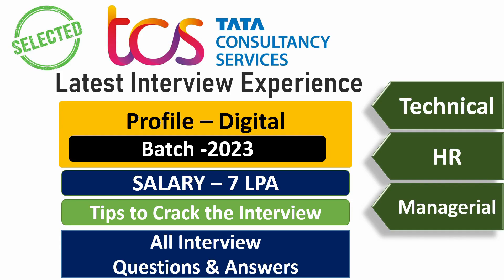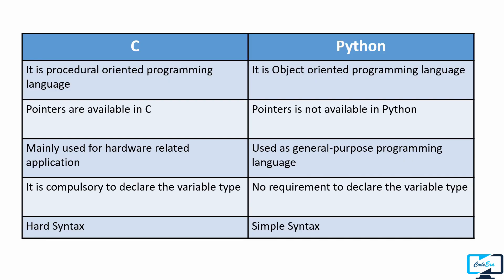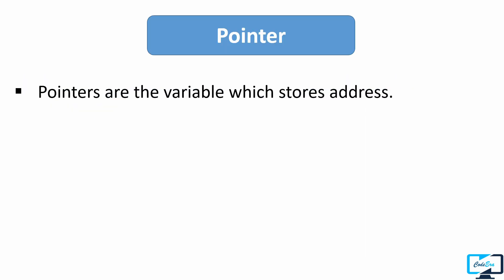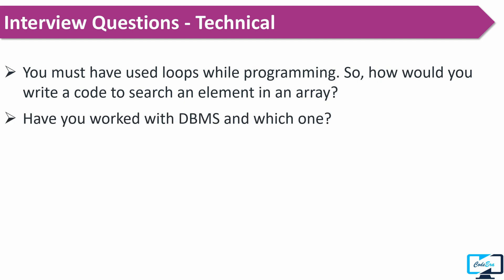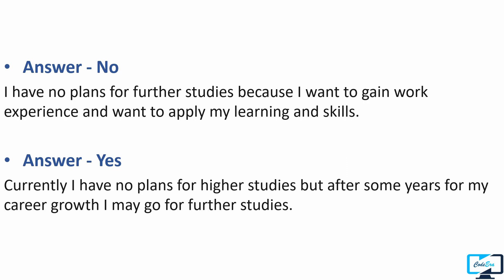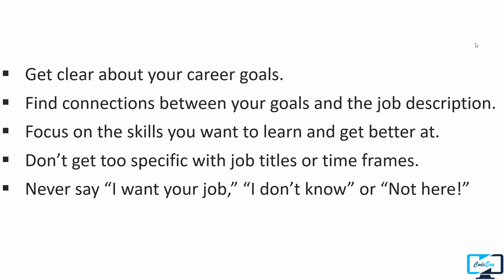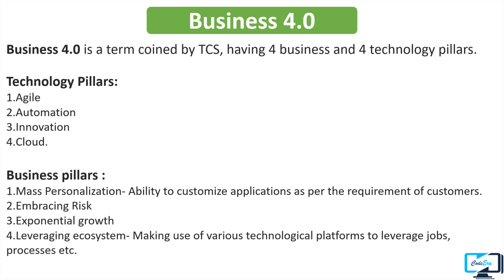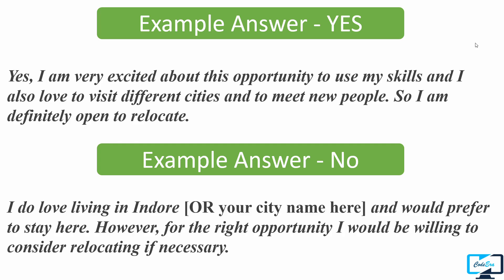Latest TCS Digital Interview Experience| Selected | Batch-2023 | TR + HR + MR | Answers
In this video I will share the TCS Digital interview question asked by a candidate who is from 2023 Batch.